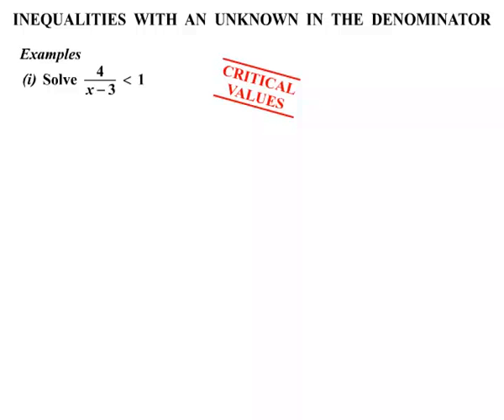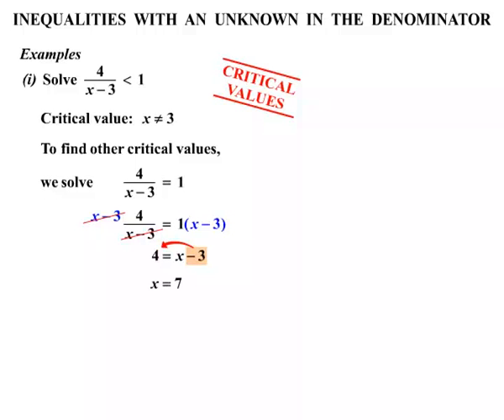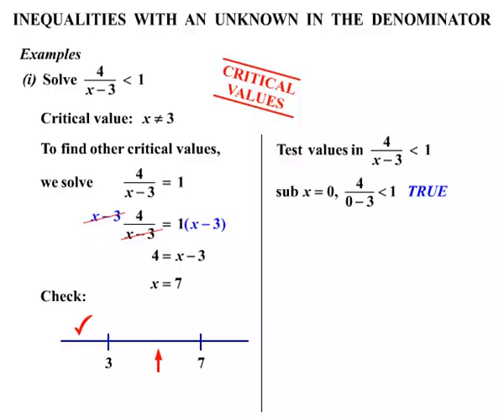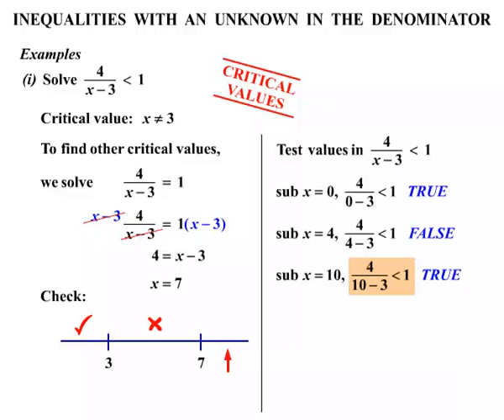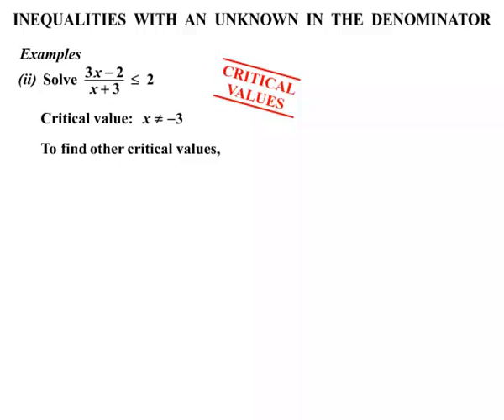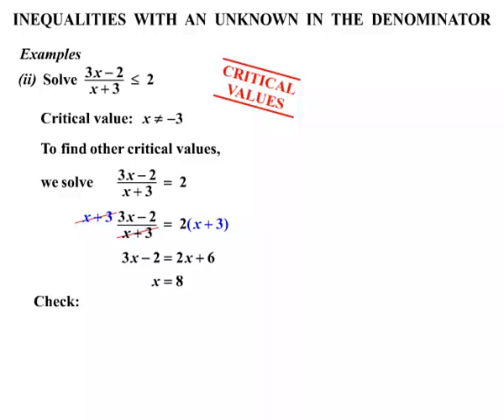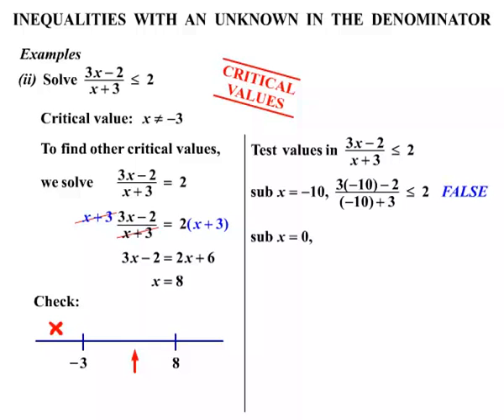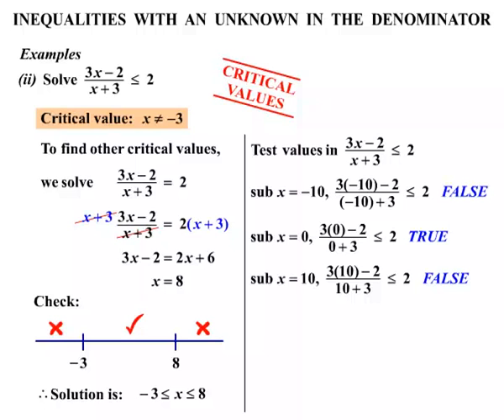2015 Statistics - NCEA Level 3: Inequalities with an Unknown in the Denominator